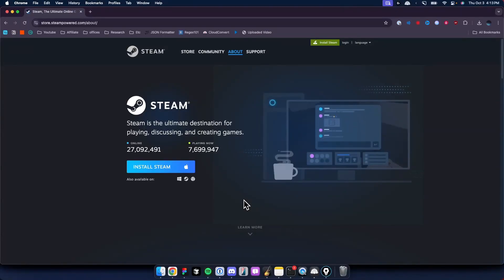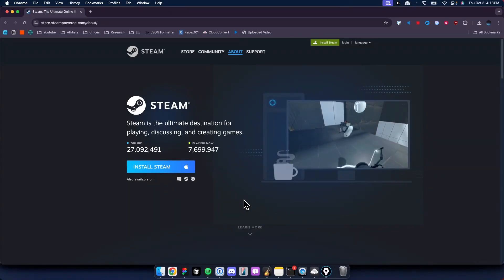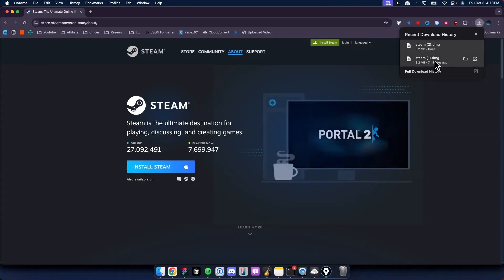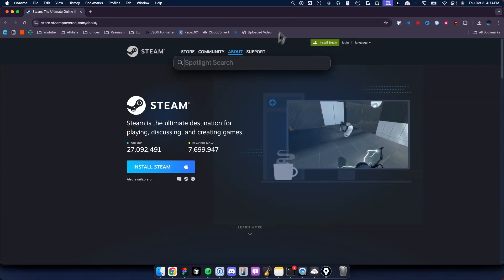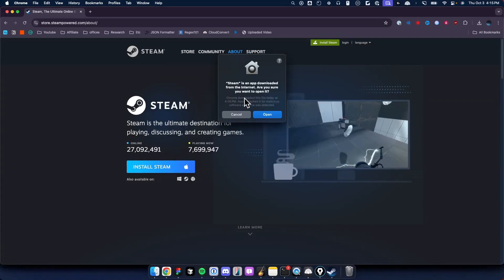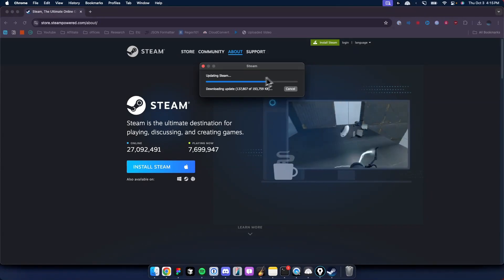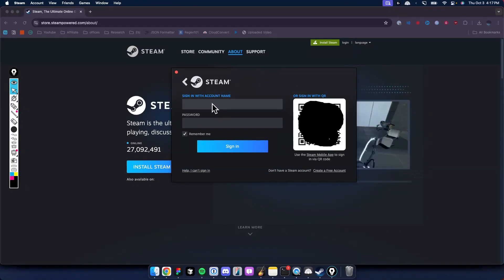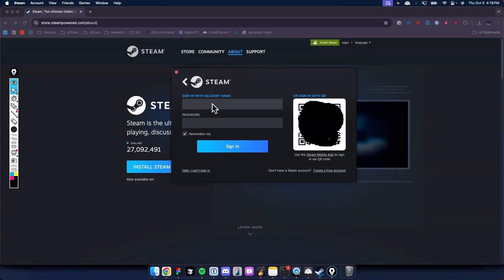How To Download and Install Steam on Mac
Learn how to download and install steam on your Mac in this step by step tutorial.